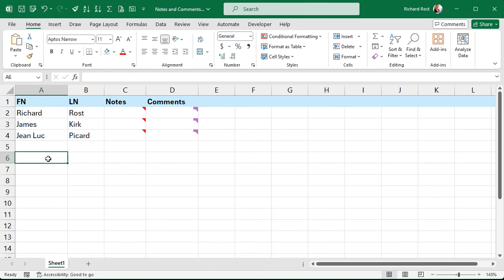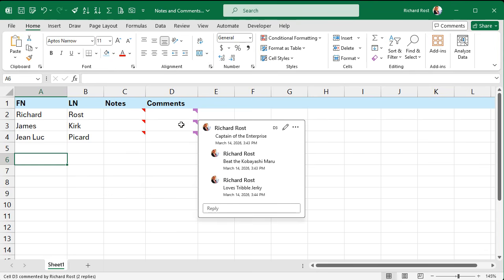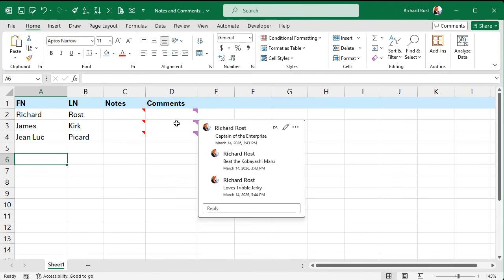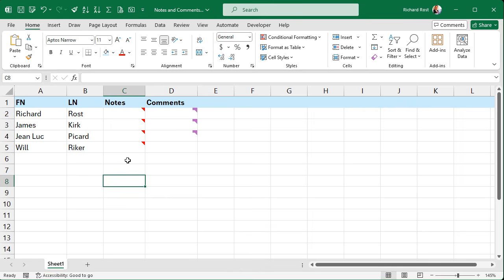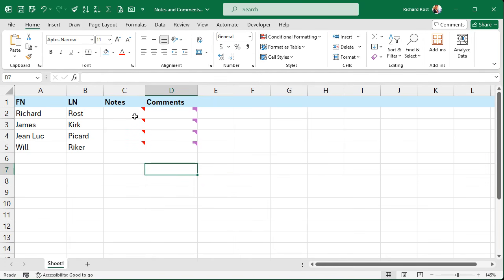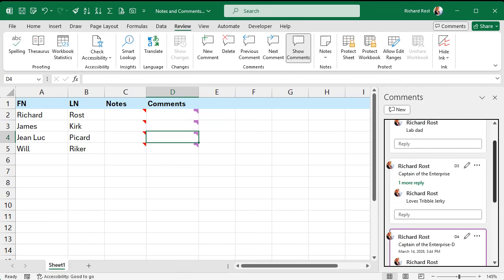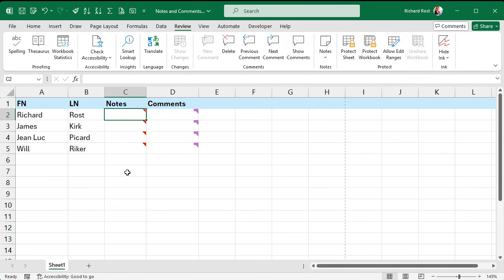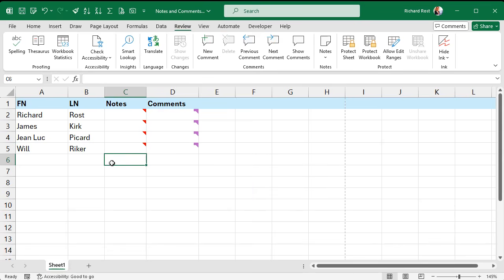How to Use Comments & Notes in Microsoft Excel - Why Excel Has Two Comment Systems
In this video, we discuss the differences between comments and notes in Excel, including their history, how to identify them, and when to use each feature. I show you how to add and manage both, highlight their visual indicators, and explain collaboration tools like threaded replies, resolution features, and where to find these options in the Review tab. We'll also discuss limitations such as not being able to use both in the same cell, print behavior, and converting notes to comments. Finally, I provide a summary of best practices for choosing between comments and notes in your spreadsheets.

Silver Members & up get access to an Extended Cut of this video. In the extended cut, we will cover how to export and import Excel notes fields, such as extracting thousands of notes from a spreadsheet and bringing them into an Access database. I will show you how to get note information out of Excel and import it into Access for easier management.